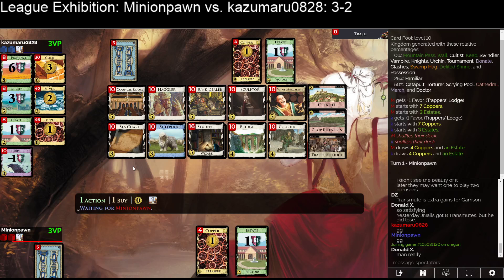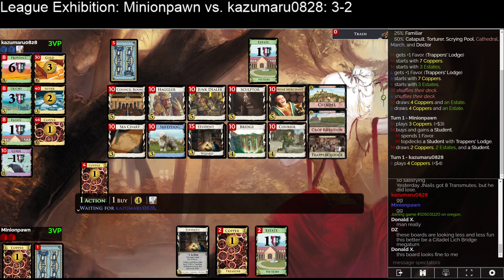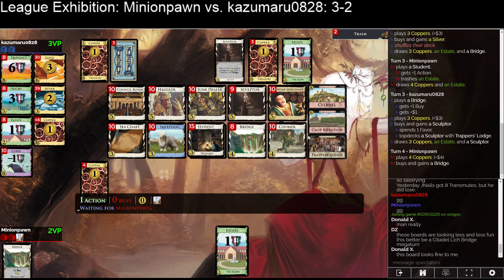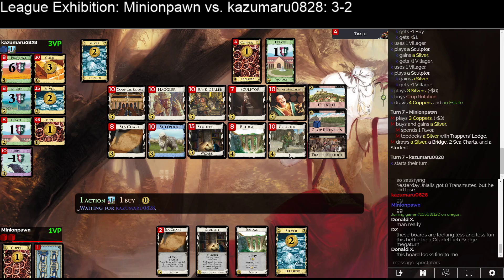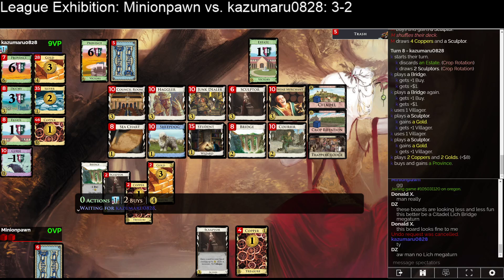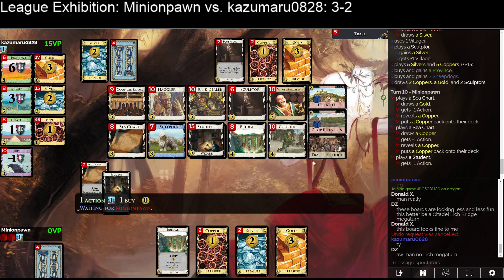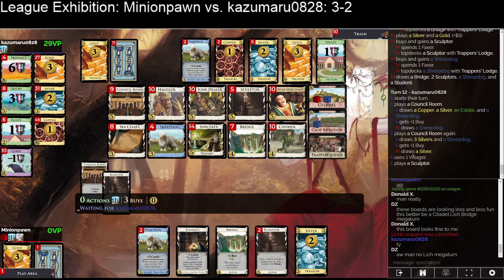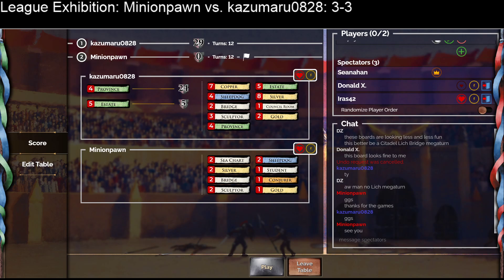Minionpawn Vs. Kazumaru Game 6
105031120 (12m) — Bridge, Council Room, Courier, Haggler, Junk Dealer, Sculptor, Sea Chart, Sheepdog, Wine Merchant, Wizards, Citadel, Crop Rotation, Trappers’ Lodge